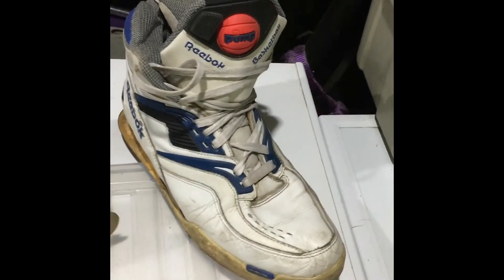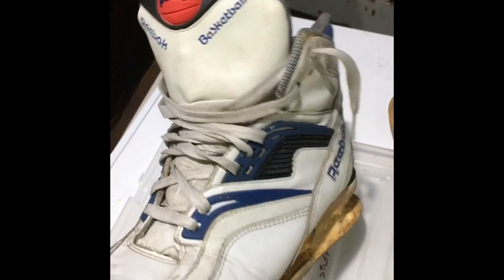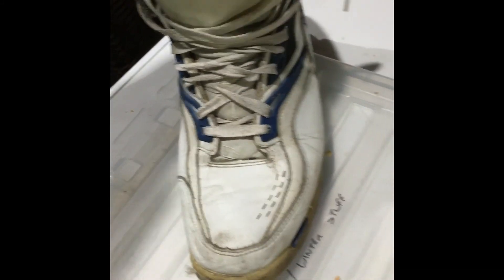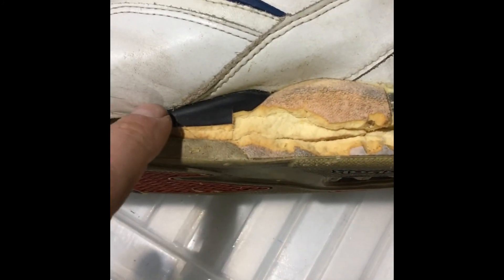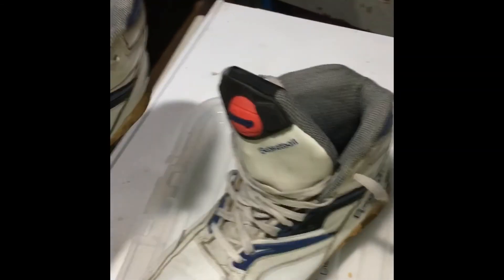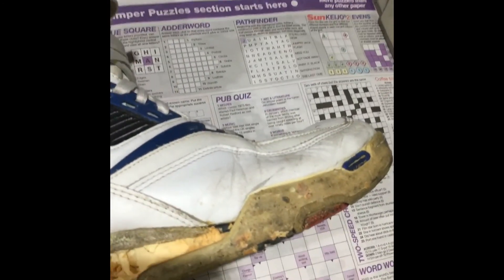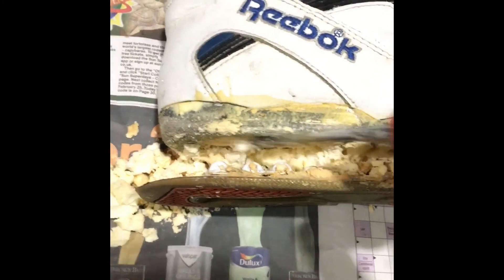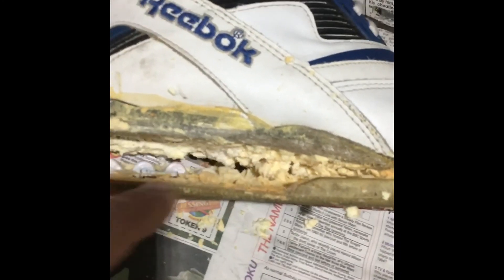Restoring 1990 Reebok Pump Twilight Zone basket ball trainers - Video 1 - the appraisal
Hi all
Video 1 of 2 - I’m appraising the condition of these 1990 Twilight originals and then researching how I can replace the foam in the mid sole.

I hope to restore these back to a useable condition — but finding info on this foam mid sole is so tricky. but I have the will to do these and I want to wear them.